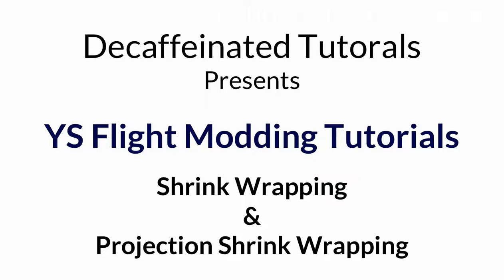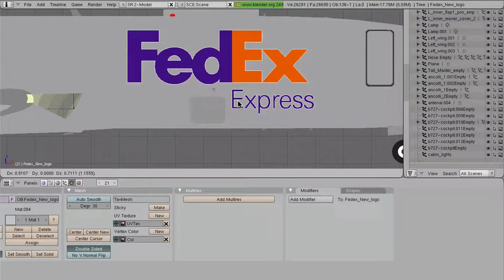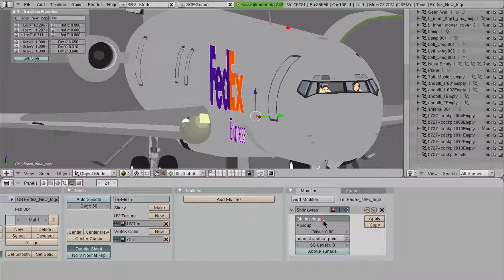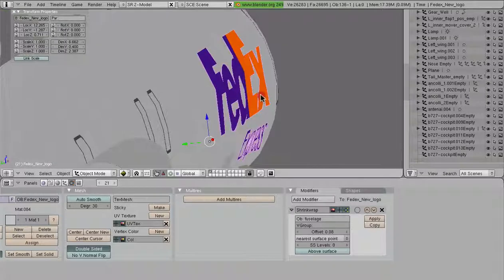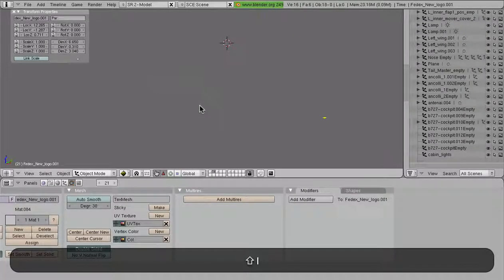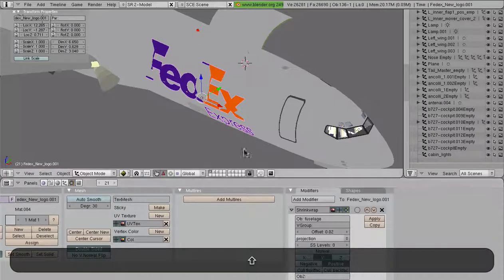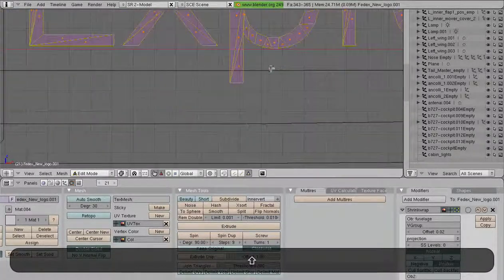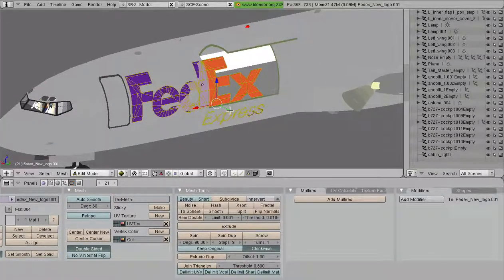Decaff's YS Flight Blender Tutorials - Shrinkwrapping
Today we are looking at a really useful feature in Blender. Shrinkwrapping allows us to wrap a decal around our fuselage or tail, and simplify our painting process. This video introduces some new material that I have not talked about before in previous shrinkwrapping videos. I learned some new things by simply playing around with the shrinkwrapping modifier and voila! New things discovered.